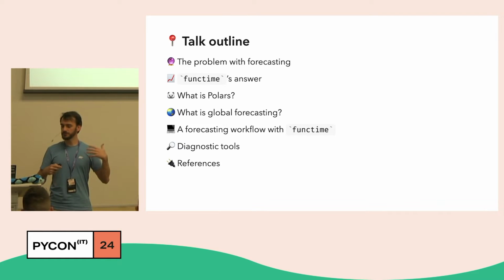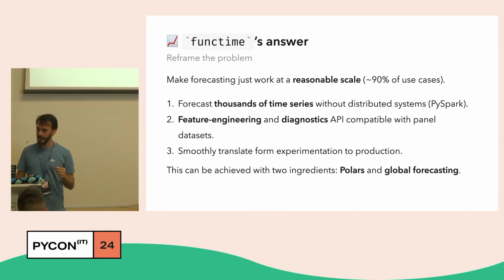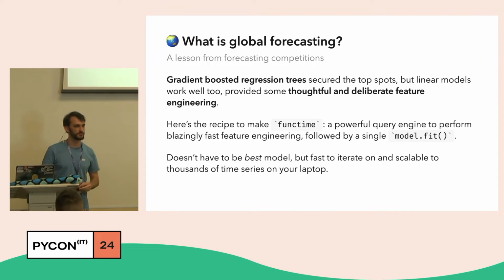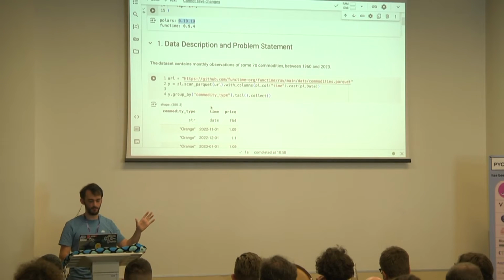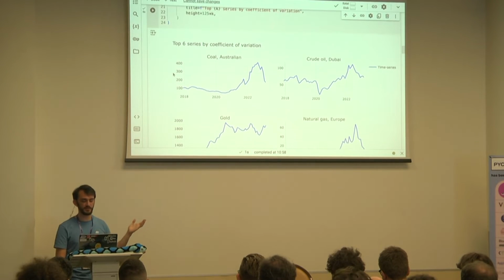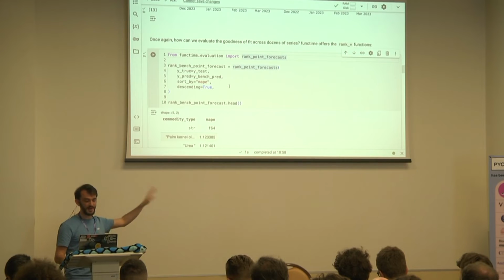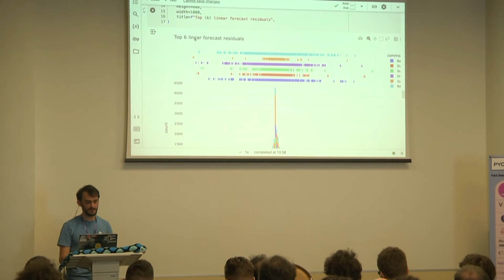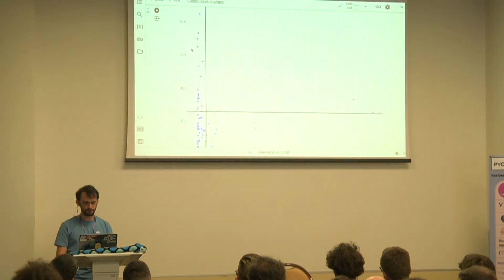functime: a next generation ML forecasting library powered by Polars - Luca Baggi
functime: a next generation ML forecasting library powered by Polars - Luca Baggi - PyCon Italia 2024

Elevator Pitch:
Powered by this impressive query engine, functime enables **forecasting thousands of time series at once, from the comfort of your laptop**. With Polars, we can push the boundary for what "reasonable scale" means - and build a **new generation of tools for machine learning**.

Description:
Polars is mature, production ready, intuitive to write and pleasant to read. And it's fast. Thanks to Rust and Rayon, you can achieve speeds greater than numba's. If you combine it with top-of-the-class evaluation methods, not only can you get **speedups of about 1-2x order of magnitude** in feature engineering and cross-validation, but also dramatically **improve your development workflow**.

That's what we set out to demonstrate with functime. We chose to write a time-series library first, because forecasting can be a **costly undertaking, with significant problems of scale**. Making predictions with big panel datasets usually required fitting thousands of univariate models, one at a time, using distributed systems. On the other hand, functime unlocks an **efficient forecasting workflow, from your laptop**.

📍**Intended audience.** This talk is a hands-on demonstration for forecasting practitioners and data scientists alike. It will showcase how to build clean and performant forecasting pipelines with rich feature-engineering capabilities - enabling a seamless and more efficient modelling workflow.

Nevertheless, the principles behind functime can be grasped by every machine learning practitioner: forecasting is just a use-case to shows off Polars' potential. With Polars, we can improve the current state of machine learning modelling and raise the ceiling for what reasonable scales means.

🚩 **Talk outline**

• minutes 0-3. Problem setting: the current problem with forecasting.
• minutes 3-7. What is Polars and why it is so fast.
• minutes 7-10. What is global forecasting and why it is so effective.
• minutes 10-20. A simple fit-evaluate modelling workflow.
• minutes 20-25. An advanced workflow with blazingly fast feature extractors and cross-validation.
• minutes 25-30. Wrap up and QA.